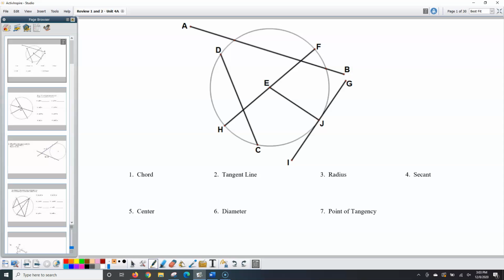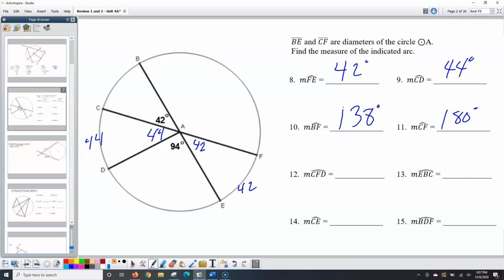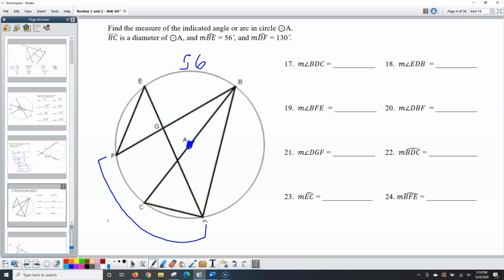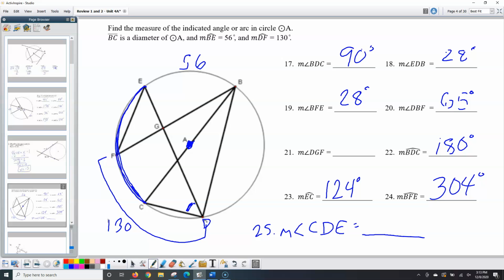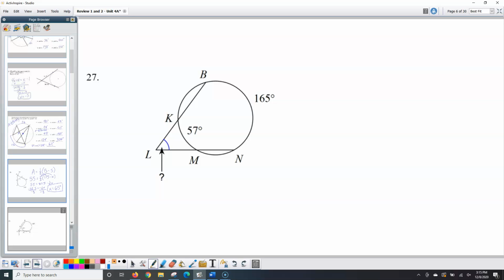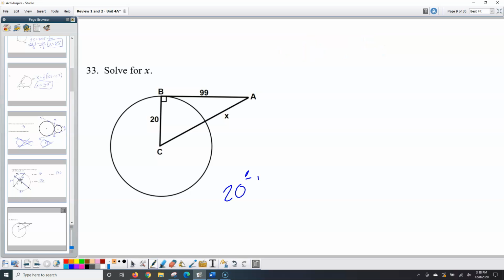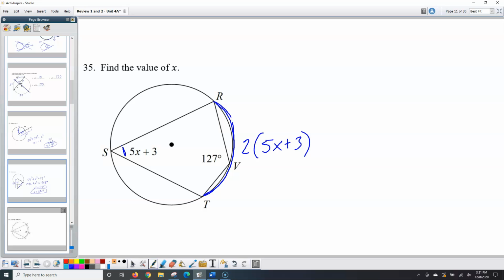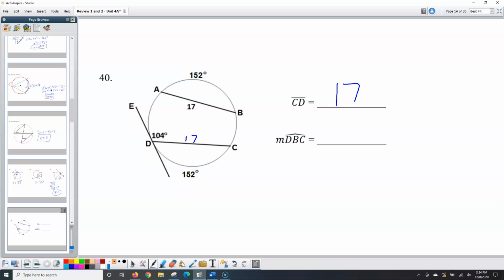Geometry - Circles and Angles Review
Topics discussed include: Circle vocabulary, central angles, inscribed angles, and interior/exterior angles.